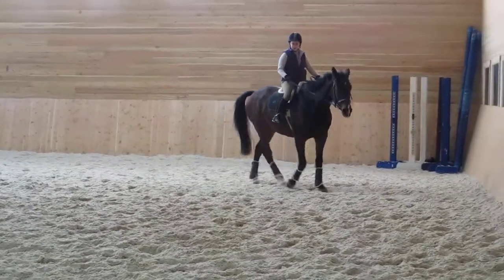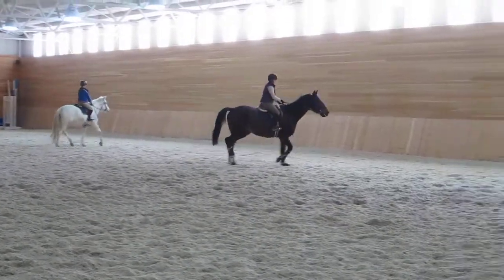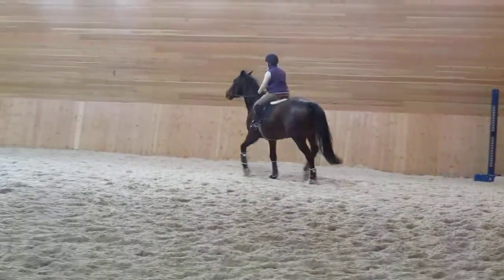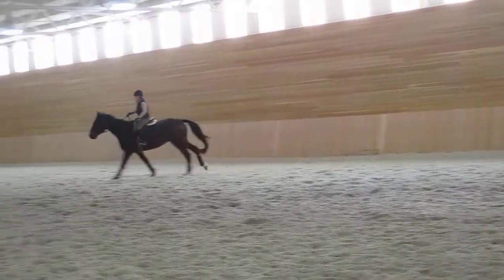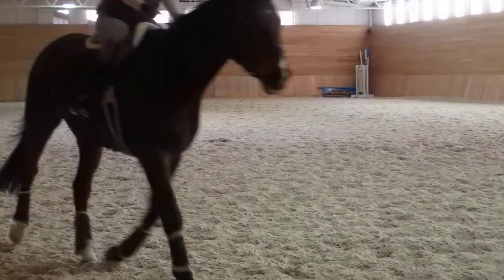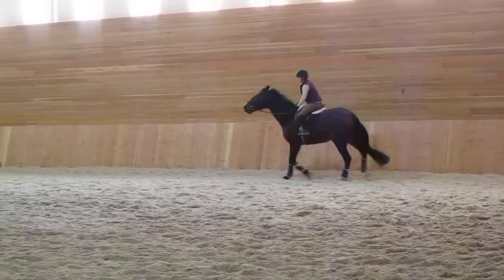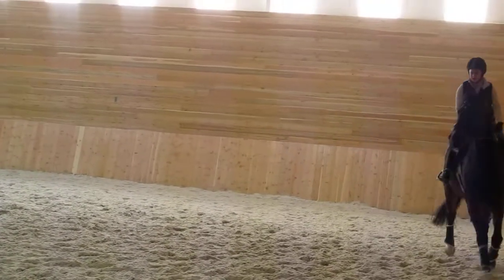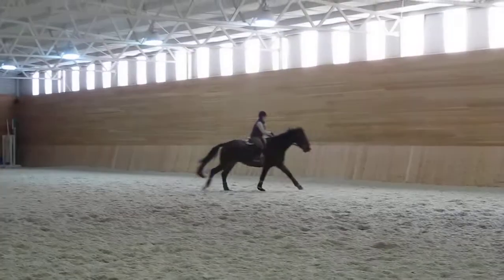aurther and courtney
5 yr old canadian warmblood gelding, green broke. Suitable for Dressage , jumpers or eventing. $12000